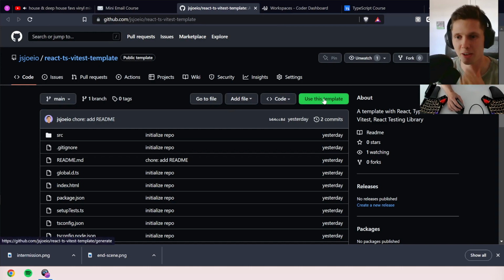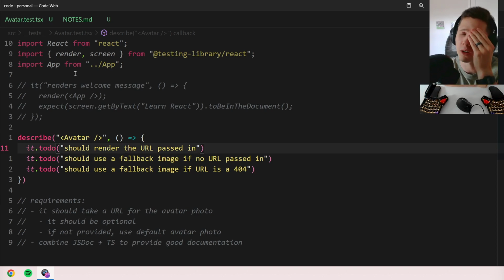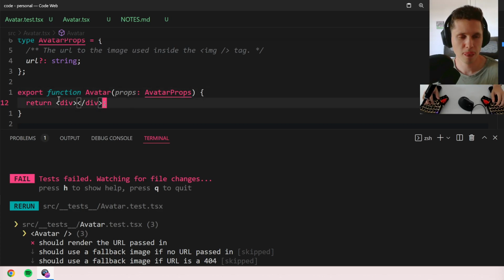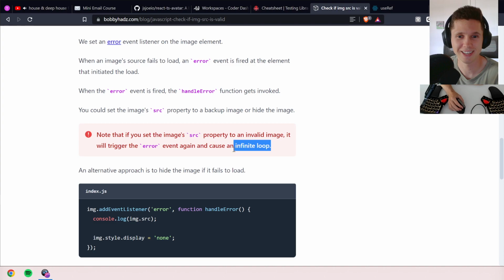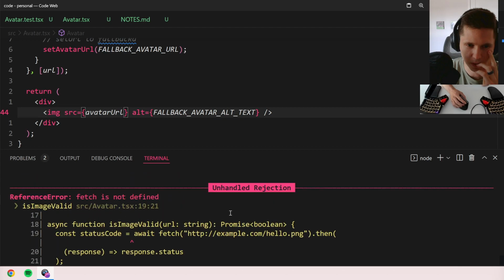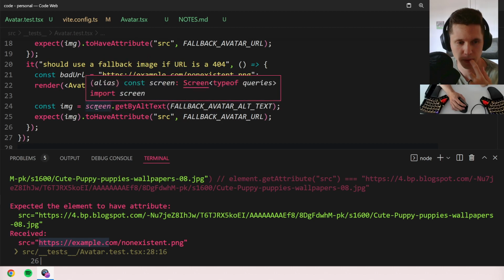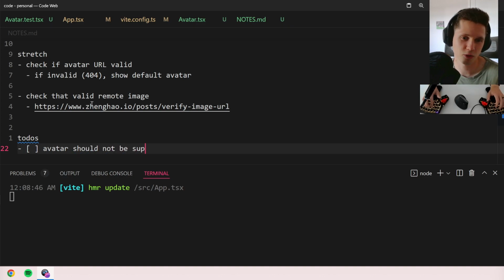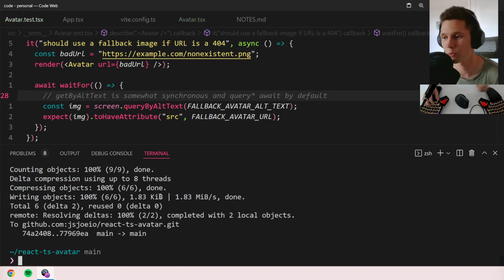Building with React and TypeScript - part 2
second part of building with react and typescript -- Watch live